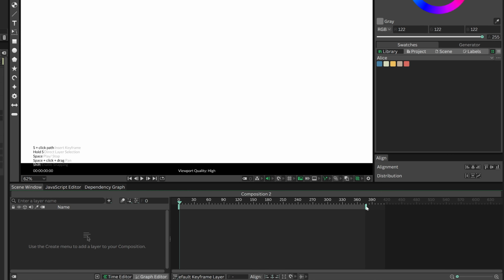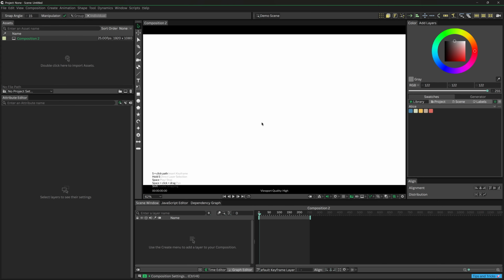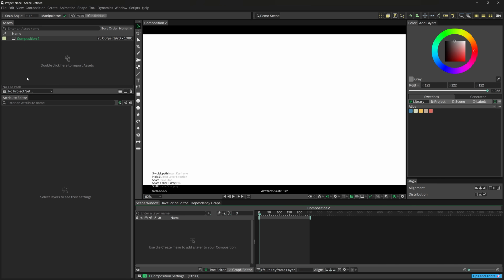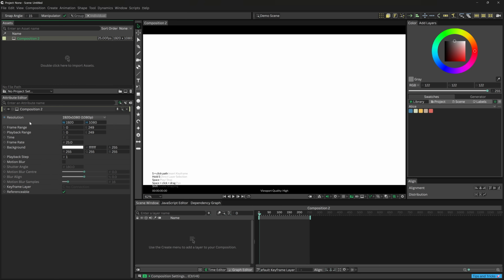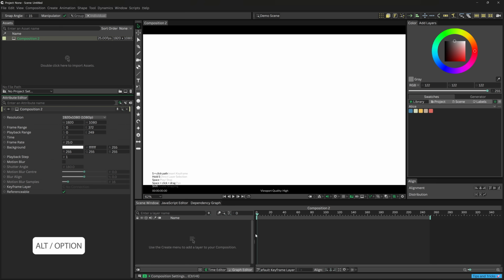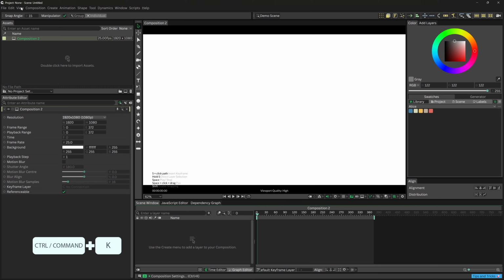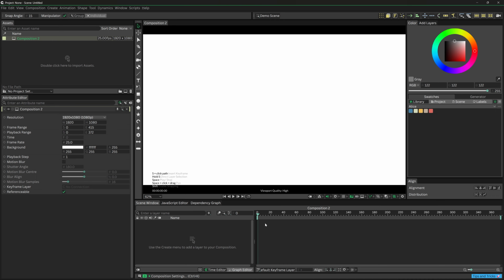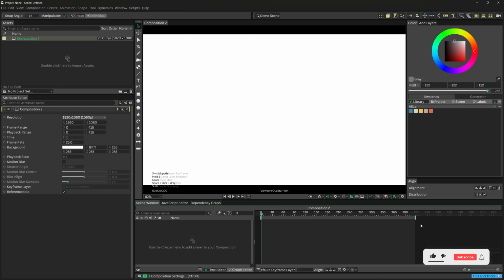How to Lengthen a Composition in Cavalry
In this tutorial I will show you how you can quickly lengthen a composition and extend your timeline duration in Cavalry.

Editing software: Adobe Premiere Pro and Adobe Photoshop
Editing: Adobe Premiere Pro
Intro & Outro: Adobe After Effects